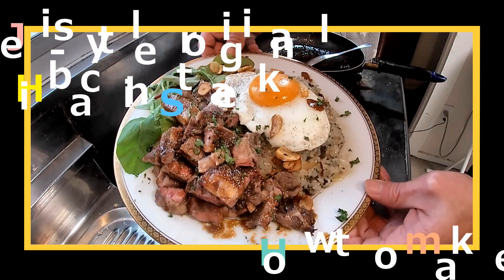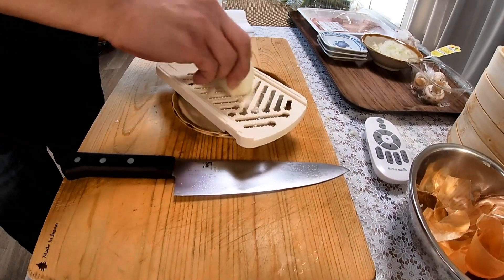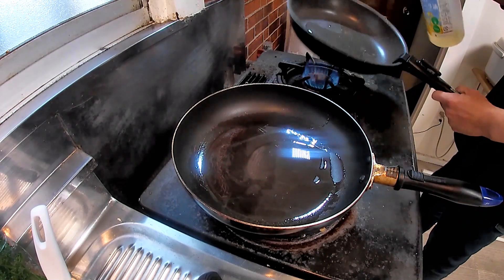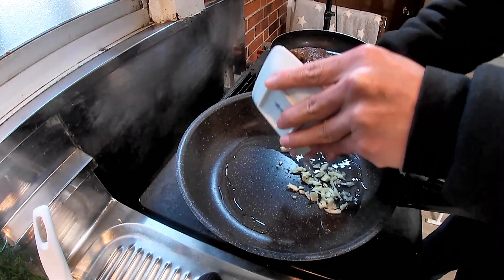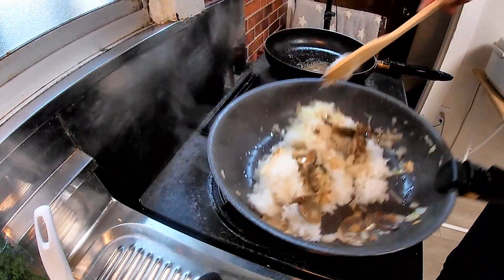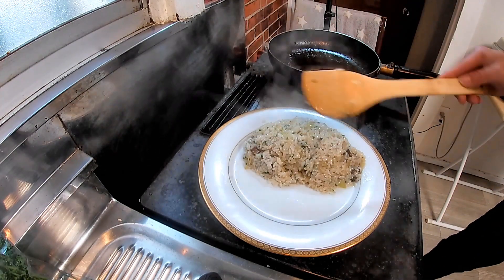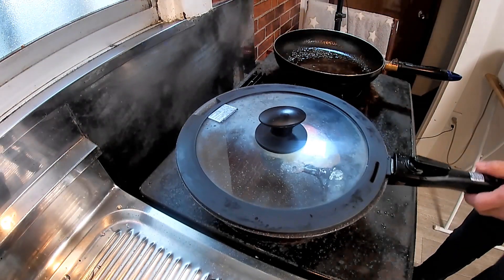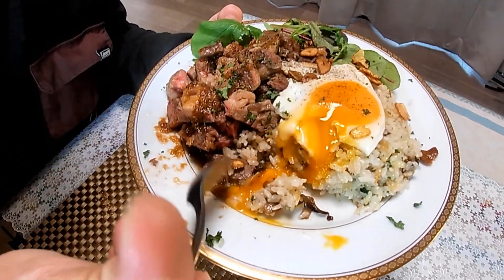Beef hibachi arranged in Tokyo style | Recipe for hibachi [ Steak-shoyu as hibachi sauce ]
This time: Beef hibachi arranged in Tokyo style | Recipe for hibachi [ Steak-shoyu as hibachi sauce ]

As one of the most irresistible beef recipes, this time I introduce my arranged version of beef hibachi steak.
Actually, as a Japanese, I never knew this hibachi cuisine until recently.
It looks awesome, so I arranged it popular Tokyo-style plate.
Please try.
The recipe is nearly French-style cuisine, but using soy sauce,
it has a strong Japanese taste that goes so well with the fried rice of my recipe here.
I call this "Jei-style Hibachi" after my nickname Jei, haha.
I’m confident that this is hibachi steak plate you really want to try.

[Ingredients]
Beef steak meat 350g
Onion 1/2
Garlic 4 or 5 cloves
Mushrooms 3 to 4 pieces
Parsley 15g
Rice 300g (Slightly harder
                        than normal)

[Seasonings, etc.]
Shoyu (Japanese soy sauce)
Mirin
Butter
Chicken consommé soup (instant powder)